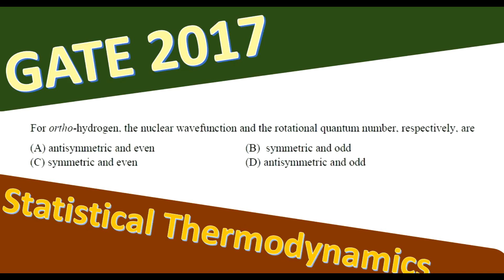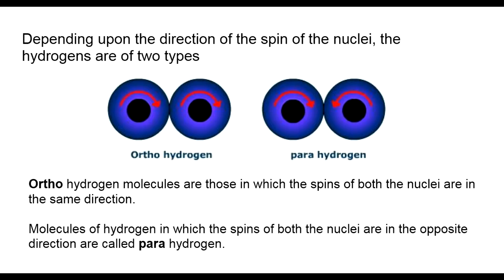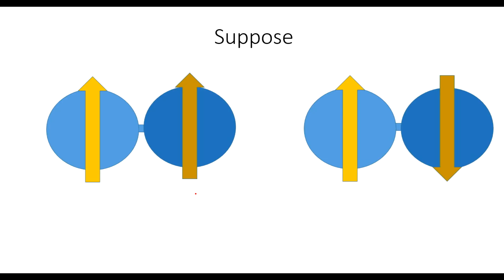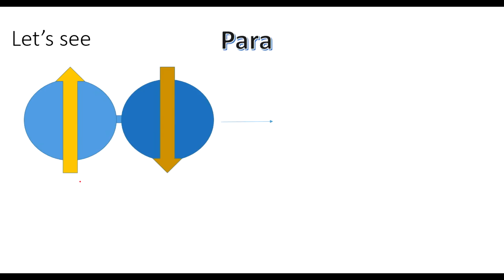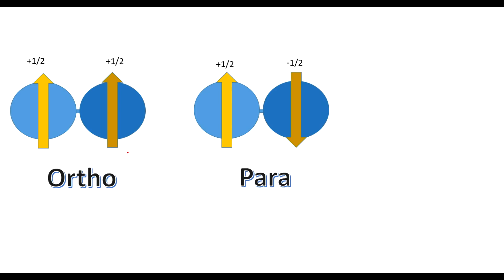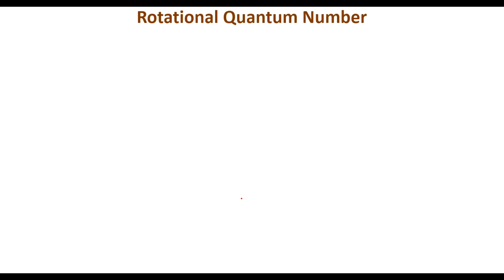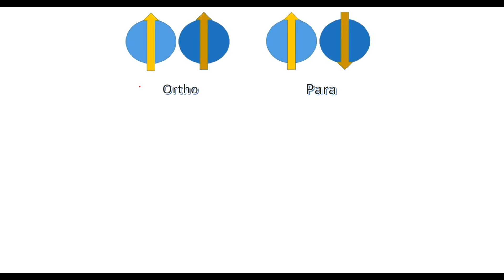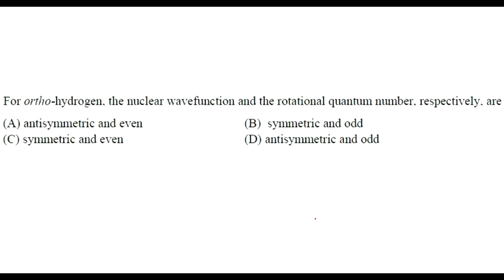Ortho and Para Hydrogen : GATE 2017 Chemistry